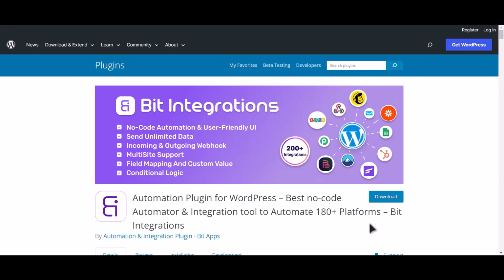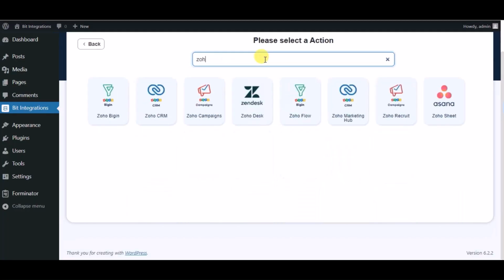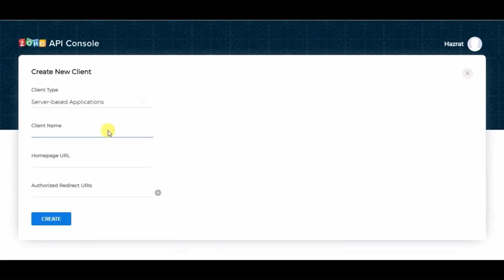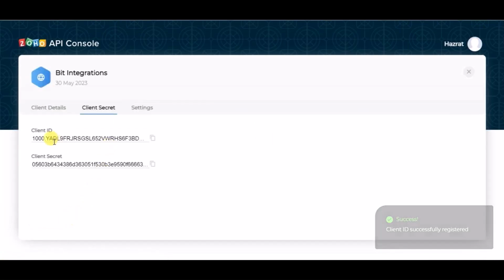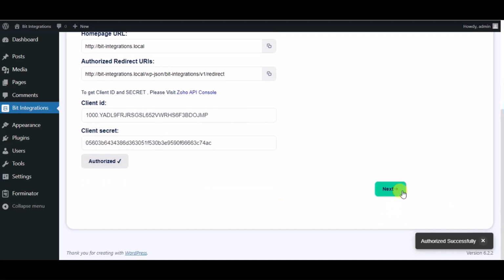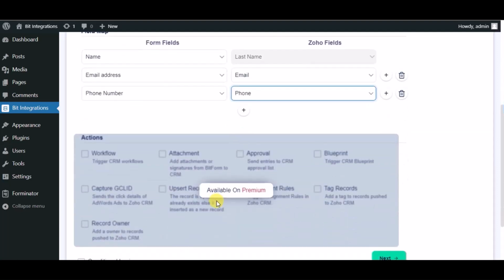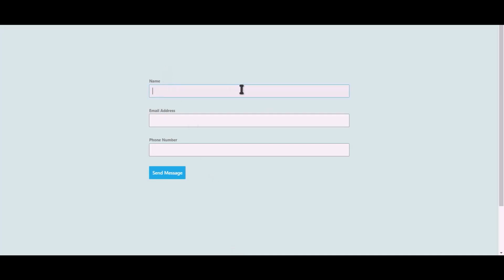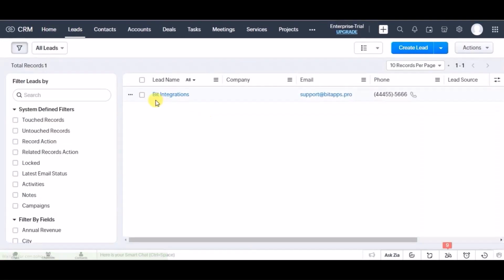(Free) Integrating Forminator Forms with Zoho CRM | Step-by-Step Tutorial | Bit Integrations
Discover the seamless integration between Forminator Forms and Zoho CRM using the powerful Bit Integrations WordPress plugin in this informative video. Enhance your customer relationship management by connecting your forms with Zoho CRM and optimize your lead capture and data management processes.

📋 Join us as we showcase the integration of Forminator Forms with Zoho CRM using the Bit Integrations plugin for WordPress.
🔗 Seamlessly connect Forminator Forms with Zoho CRM to streamline your lead management and enhance your CRM workflows.

Key highlights of this video:

✅ Learn how to effortlessly integrate Forminator Forms with Zoho CRM using the Bit Integrations plugin, allowing you to capture form data and automatically create or update leads in Zoho CRM.
✅ Streamline your lead capture and data management processes by seamlessly transferring form submissions to Zoho CRM, ensuring efficient follow-ups, lead nurturing, and organized customer data.

🚀 Bit Integrations Free Version: Get started with integrating Forminator Forms with Zoho CRM by downloading the free version of Bit Integrations from the WordPress plugin directory:

💼 Upgrade to Bit Integrations Pro: Unlock advanced features and maximize the potential of your Forminator Forms and Zoho CRM integration. Upgrade to the Pro version of Bit Integrations and supercharge your CRM capabilities:

Integrate Forminator Forms with Zoho CRM effortlessly using Bit Integrations and take your customer relationship management to the next level.